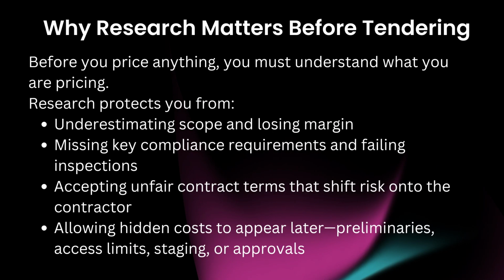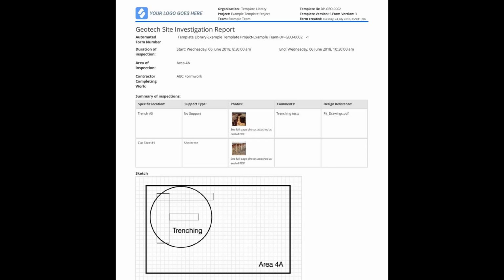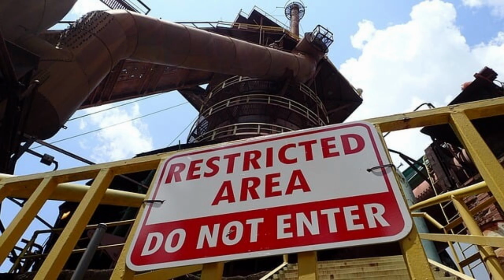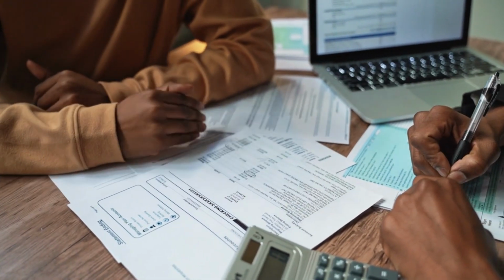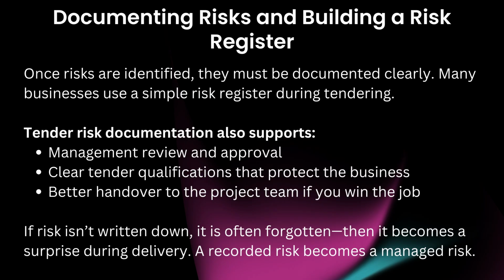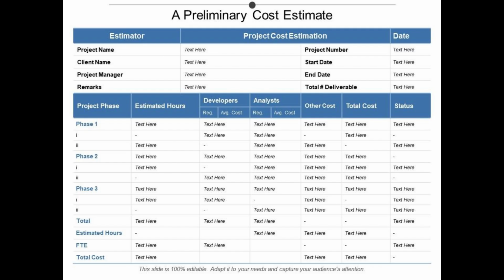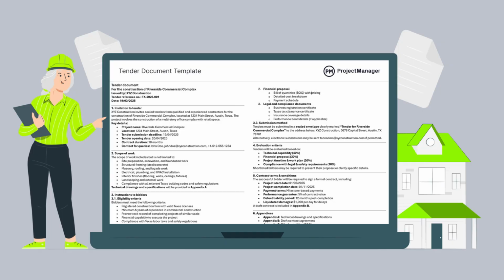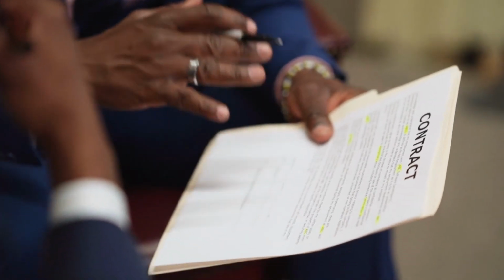Module 3 - Volume 4 - Section 1: Research Project Requirements